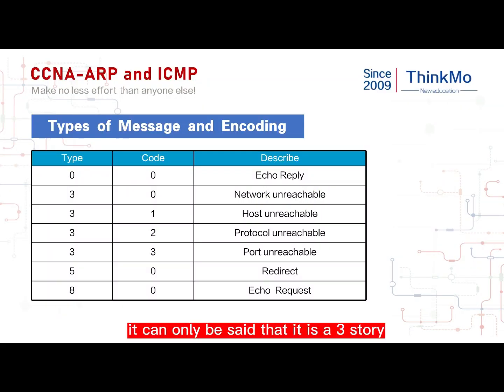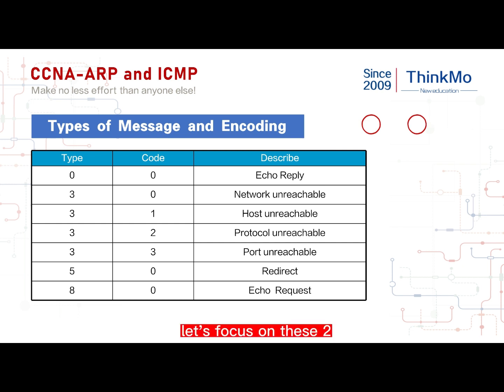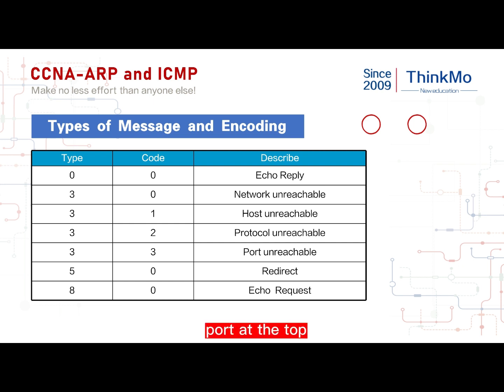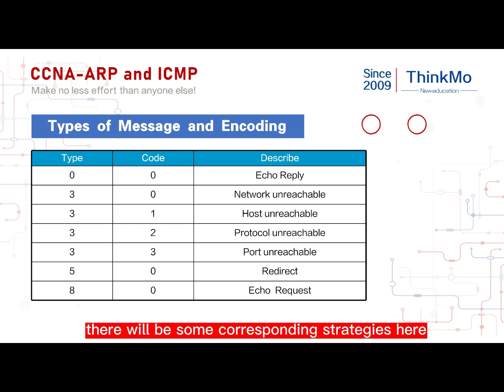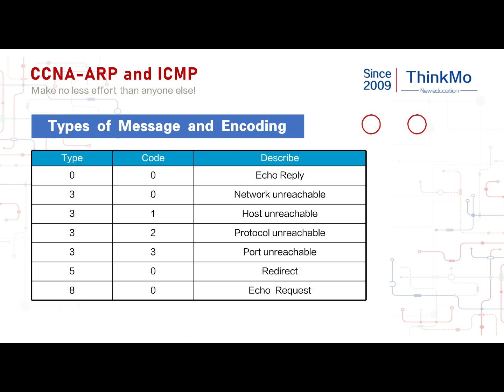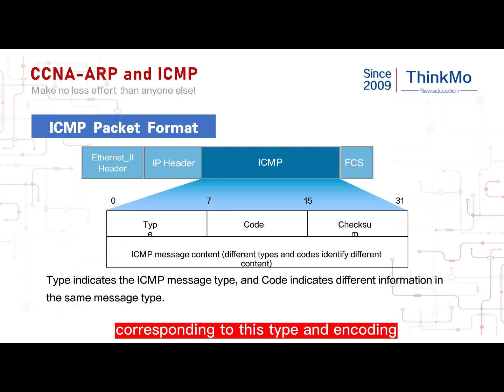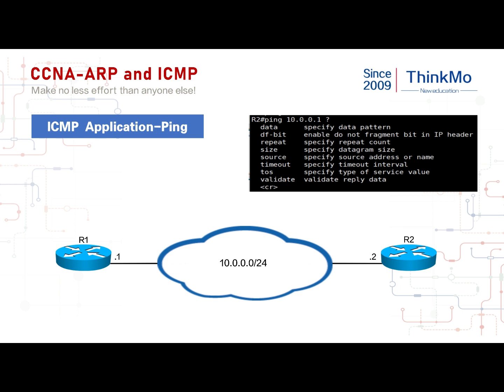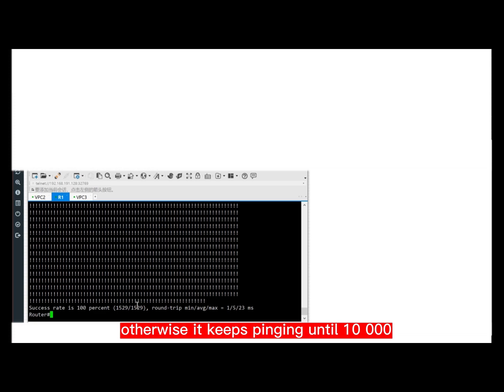【ThinkMo】CCNA free course share - ARP and ICMP14